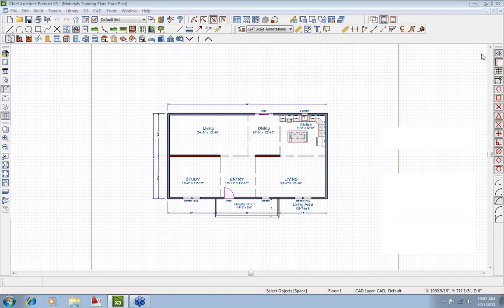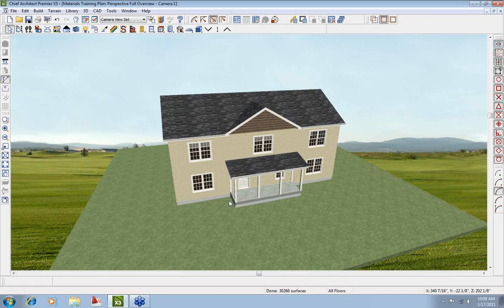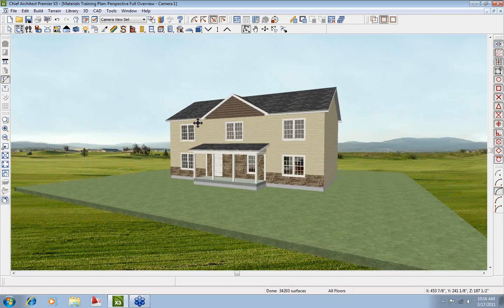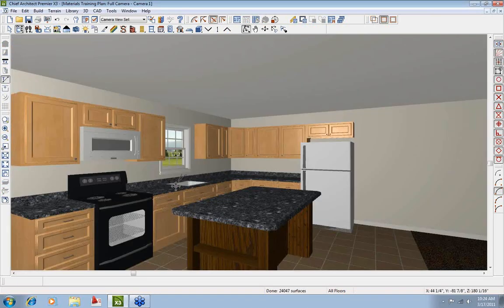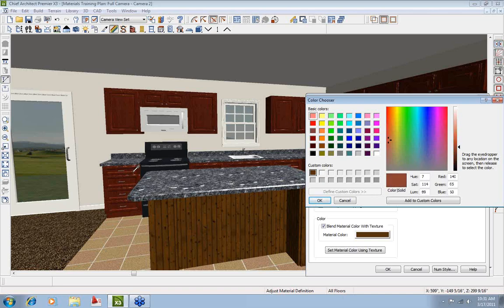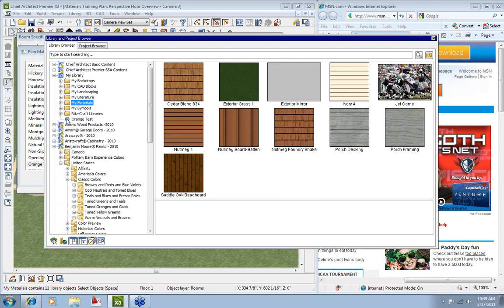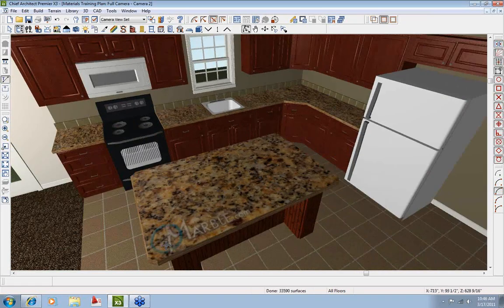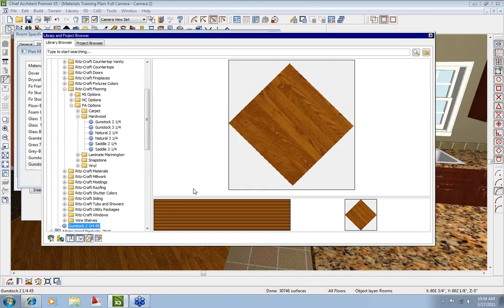Materials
Learn how to create and manipulate materials in Chief Architect